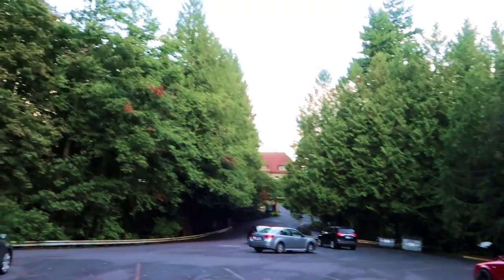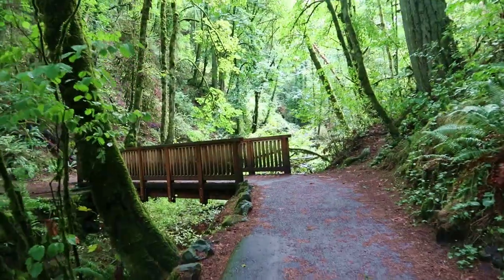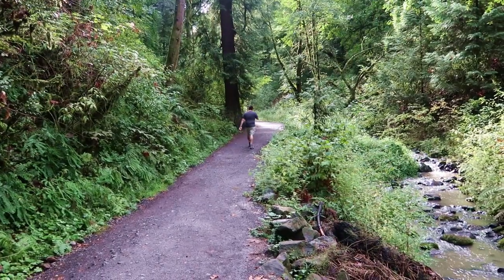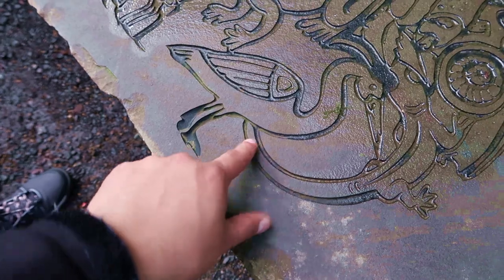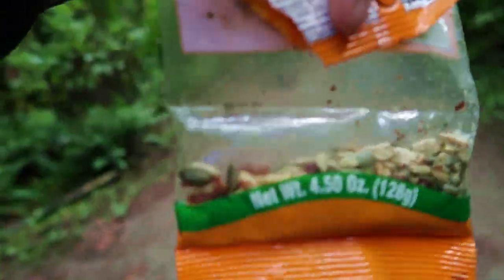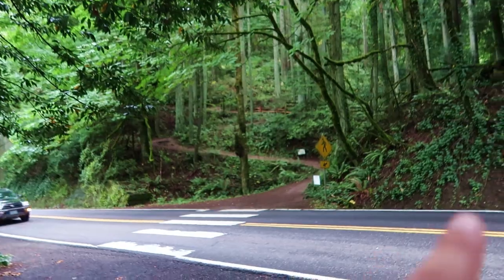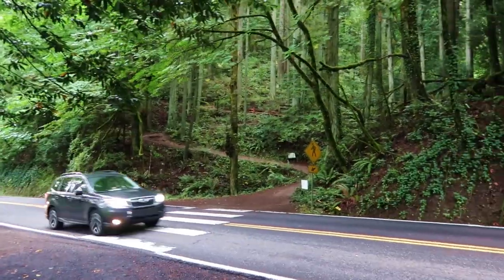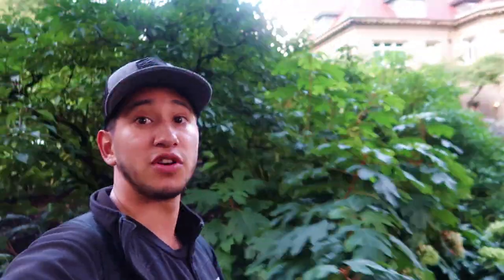Hiking WILDWOOD TRAIL to Pittock Mansion | Portland Oregon | Pacific Northwest Forest Park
This is a short video where we hike from Lower Macleay Park to Pittock Mansion. On the way to Pittock Mansion, we admire the beauty of Oregon and get to experience exciting encounters with the animals that live there. At Pittock Mansion, we explore the surroundings of the place and ultimately make our way to the back where the lookout point is located. From the lookout point, we get to see the beautiful Portland city skyline and end the video the best way possible before having to go back all the way down.

The track is free to use under creative commons.